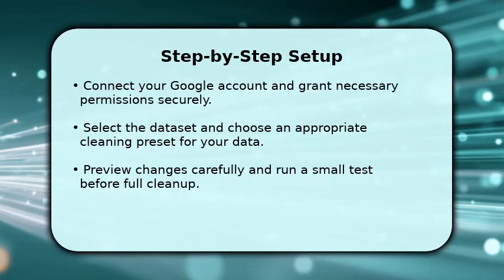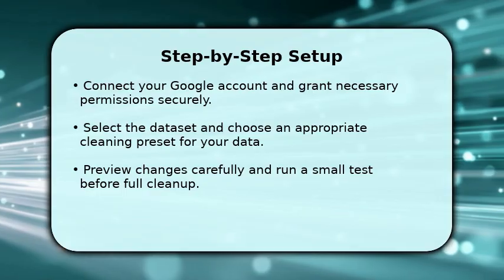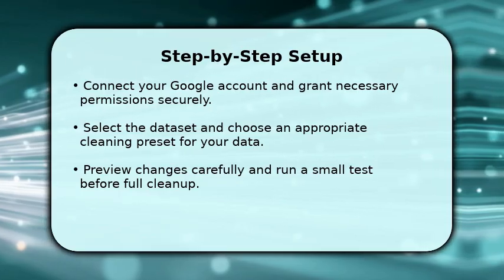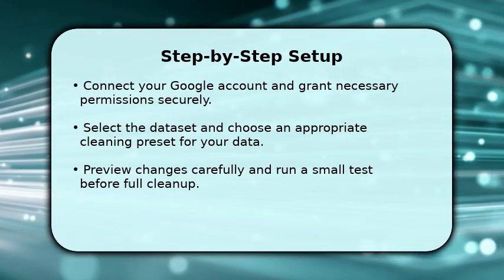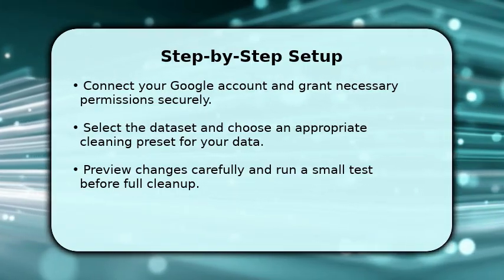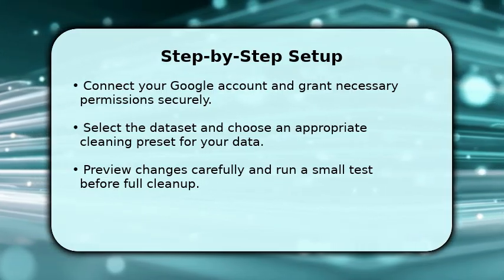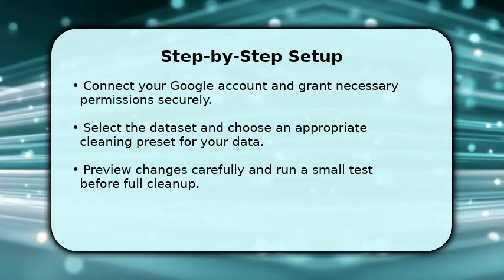How to Use Gemini Janitor Ai (only Way)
How to Use Gemini Janitor Ai (only Way) | 🔒 Surfshark VPN Deal — Stay private and secure. $1.99/mo + 3 Months Free ▸

Learn the essential steps to effectively use Gemini Janitor AI for maintaining your digital workspace. This video guide covers installation, basic commands, and advanced features that streamline cleanup tasks.

Gemini Janitor AI tutorial, install software on Mac, use Gemini tools effectively, digital janitorship tips, clean up macOS workspace